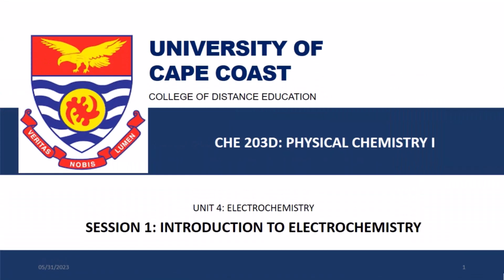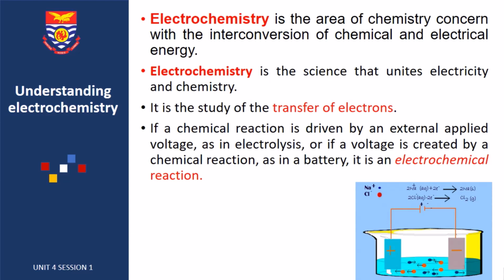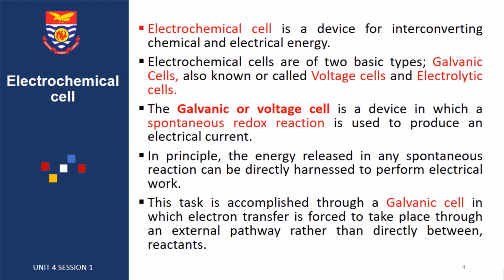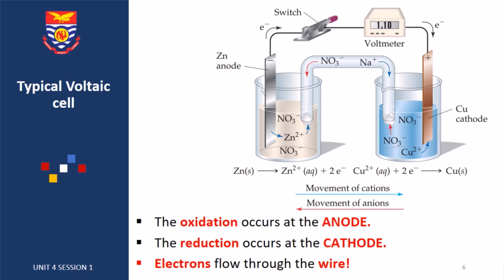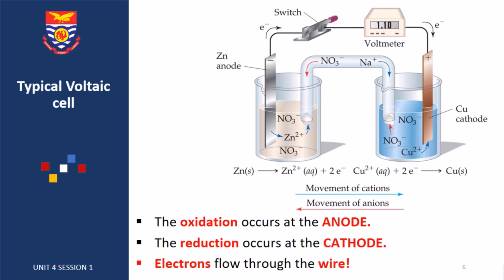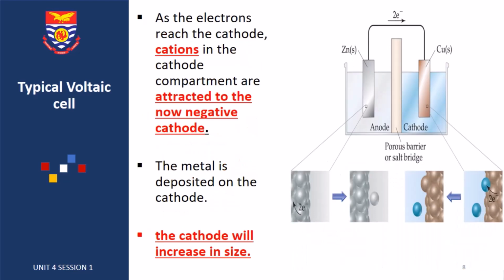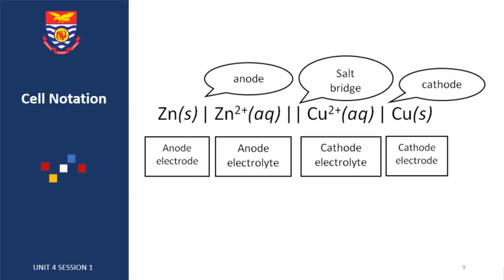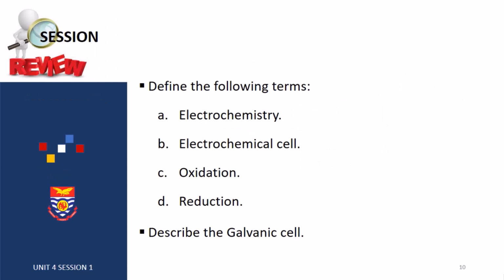Physical Chemistry I Unit 4 Session 1